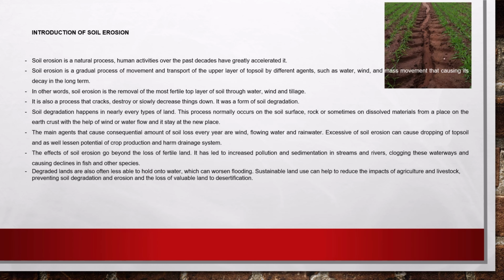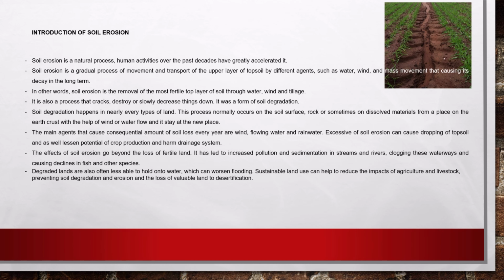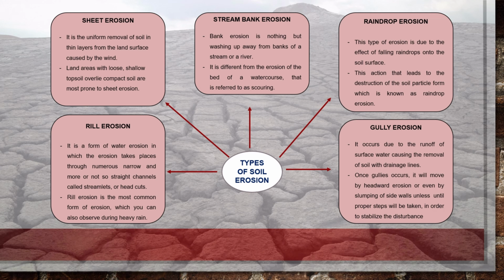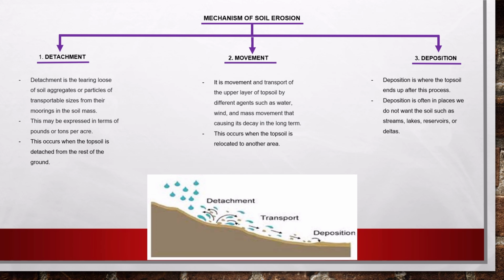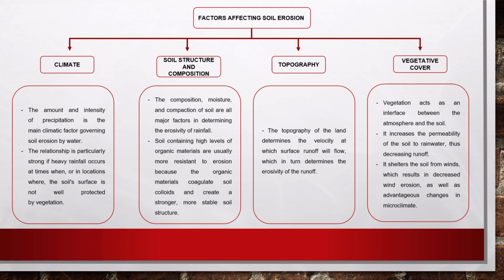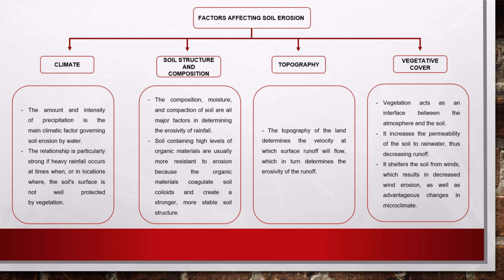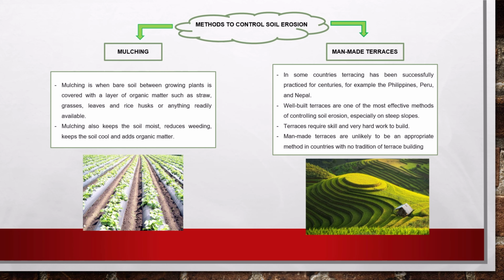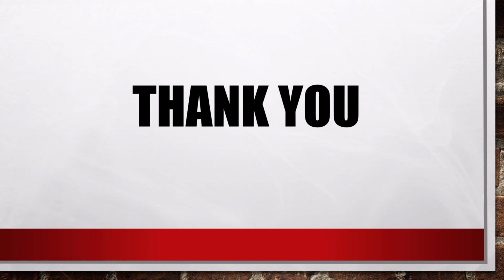CASE STUDY VIDEO PRESENTATION (SOIL EROSION)